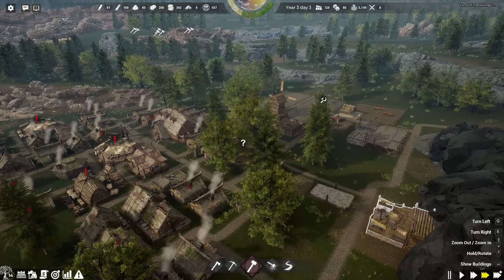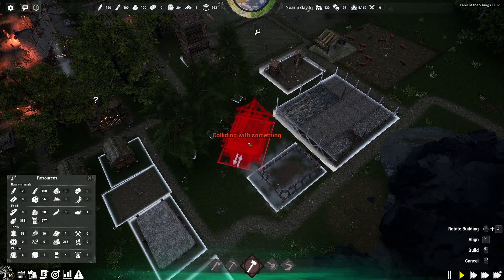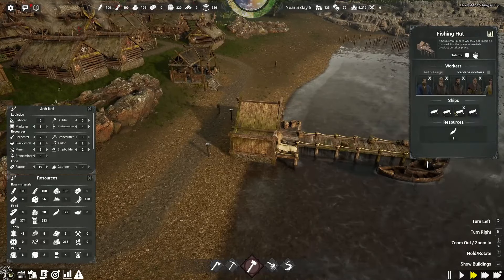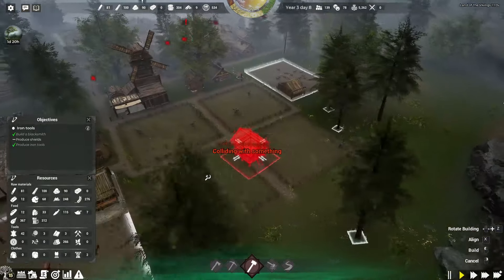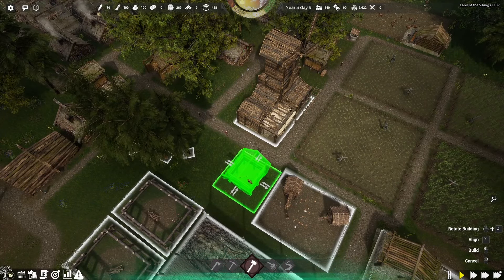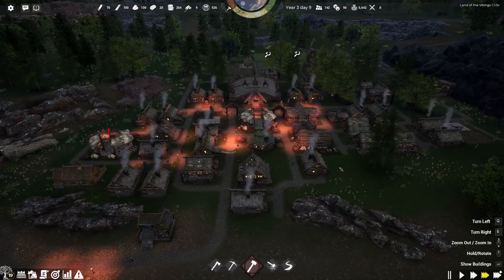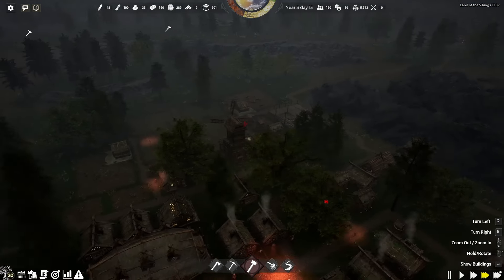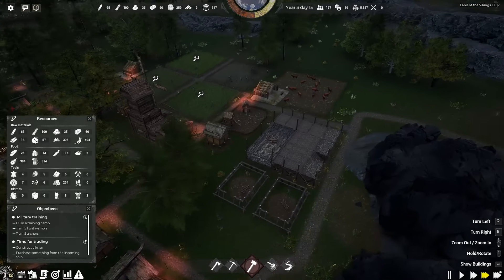A Choice Is Made | Episode 8 | Land of the Vikings Campaign Playthrough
A choice needs to be made - do we trade or do we raid? Or do we do both? We are Vikings so raid feel right... Join me for episode 8 of a campaign playthrough of one of the latest entries into the city builder / colony survival genera - Land of the Vikings.

Hi,
My name is The Beard. I play games I like, in the ways I want to play them and I hope you enjoy me sharing them with you.